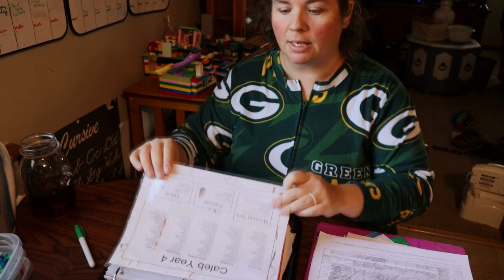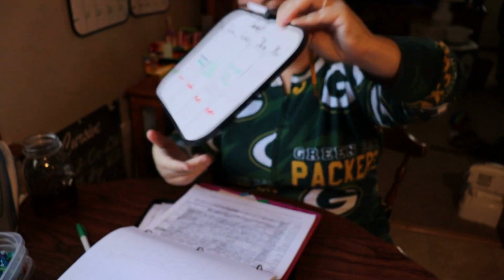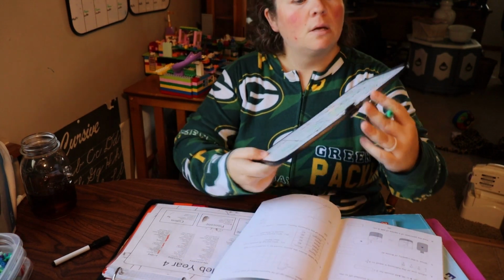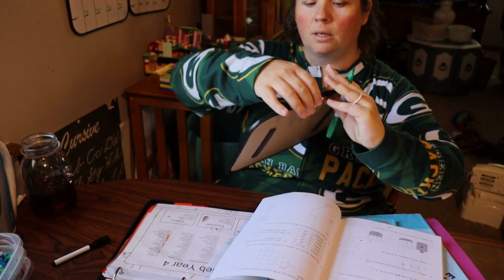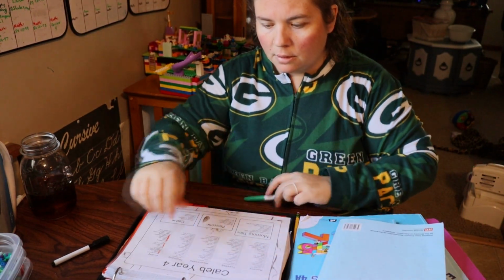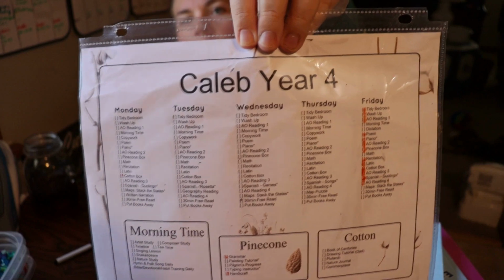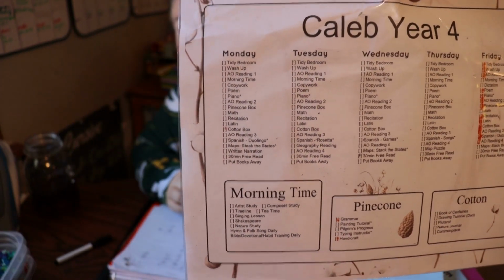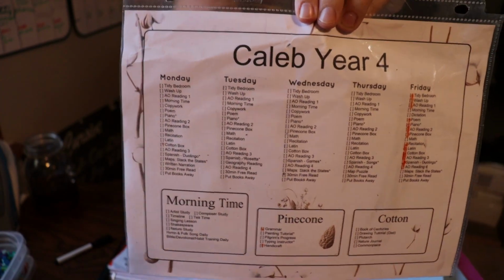Homeschool Plan With Me! AO Year 4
Join me as I get ready for the week!